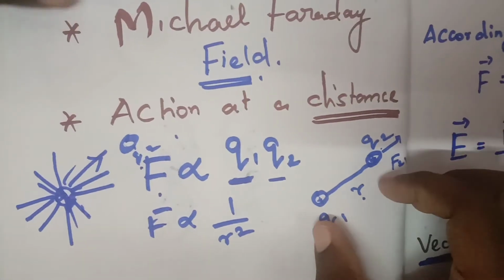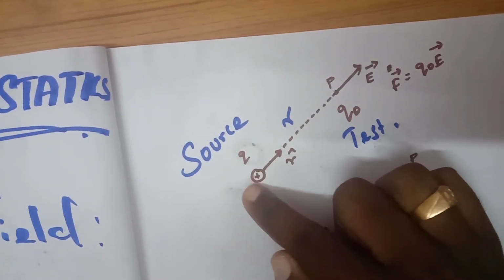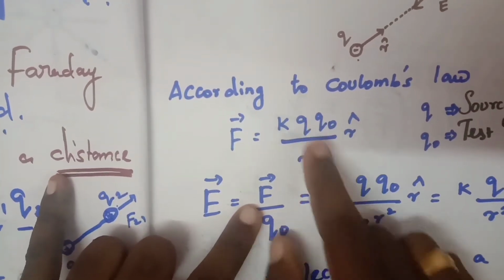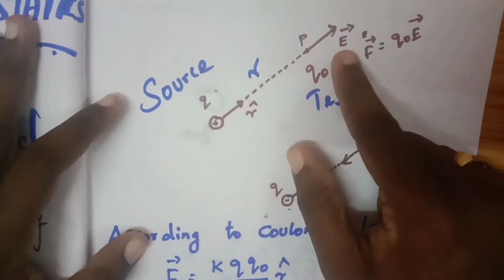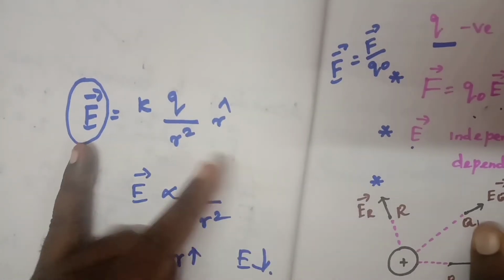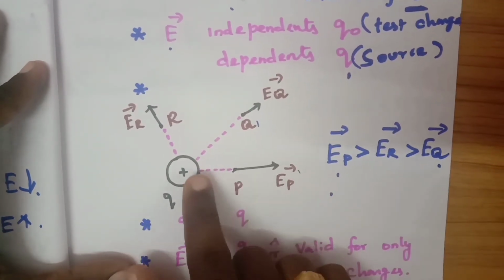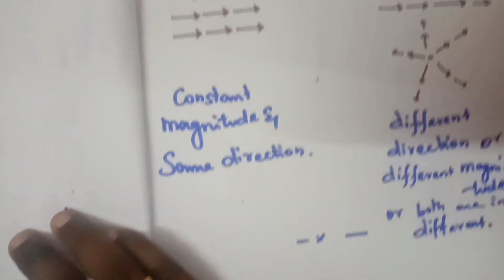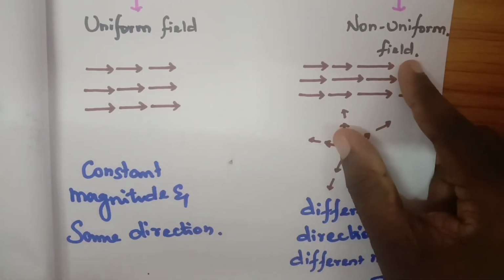Electrostatic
Electric Field and it's important aspects